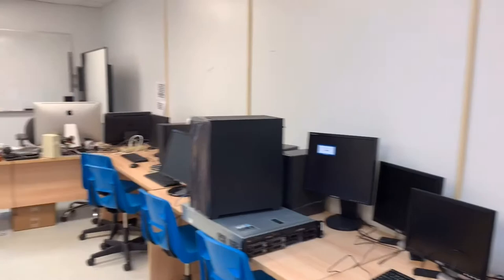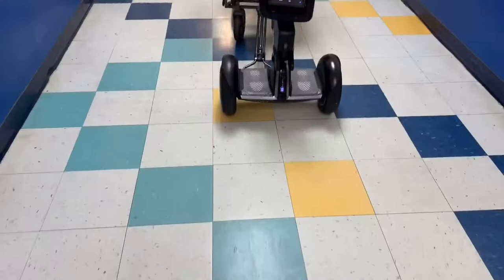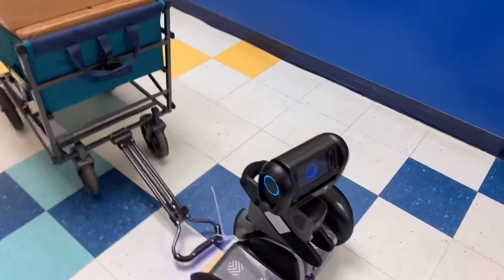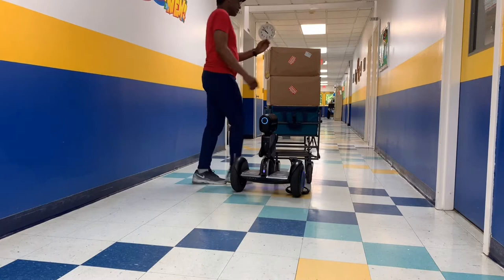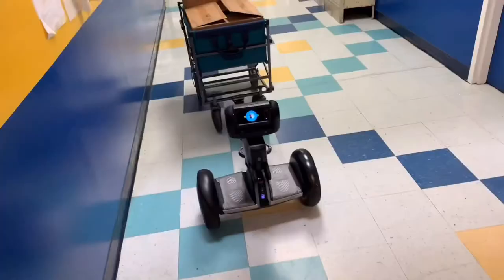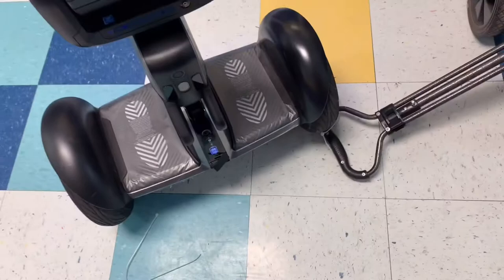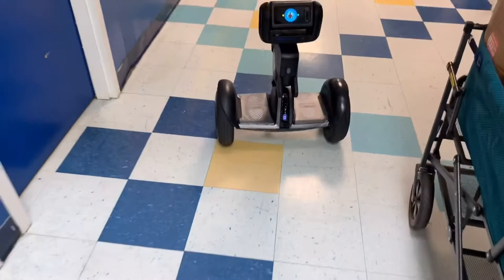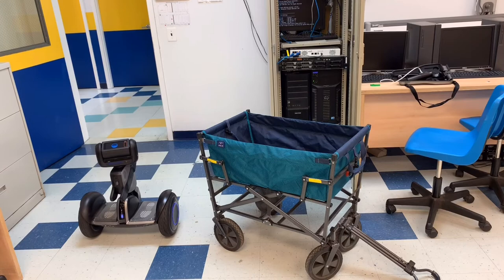How much weight can Loomo carry?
This is a test with Loomo the Segway robot. Go to LoomosWorld.com to post your photos and videos.